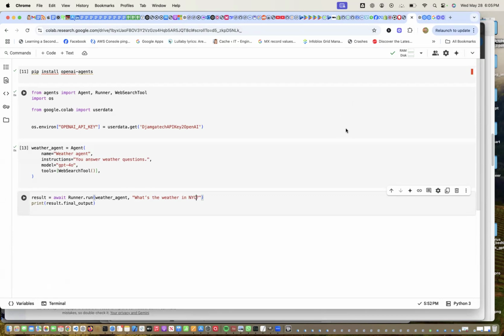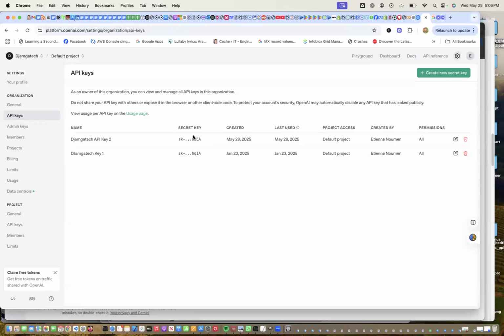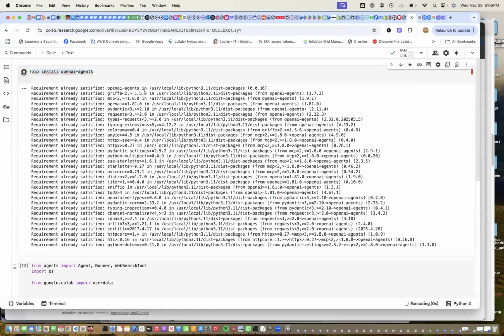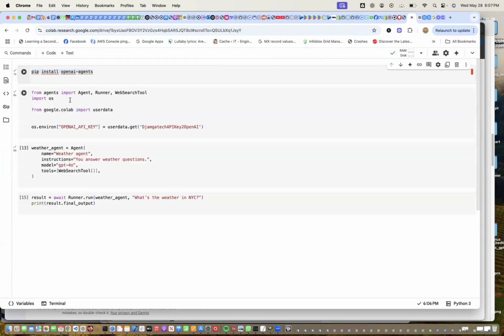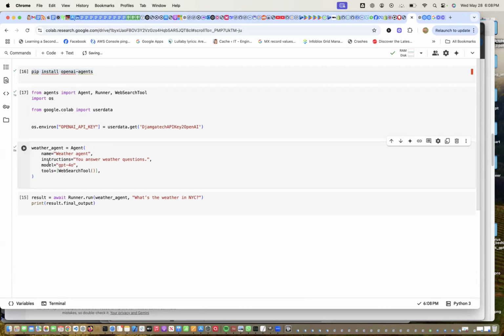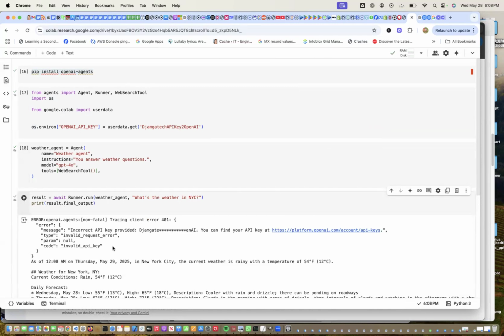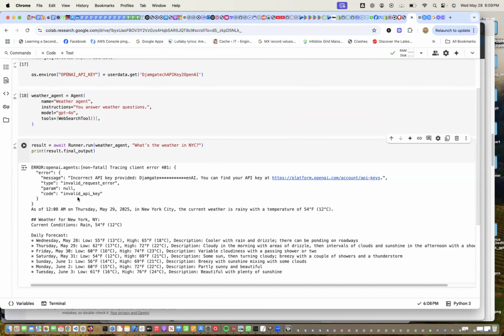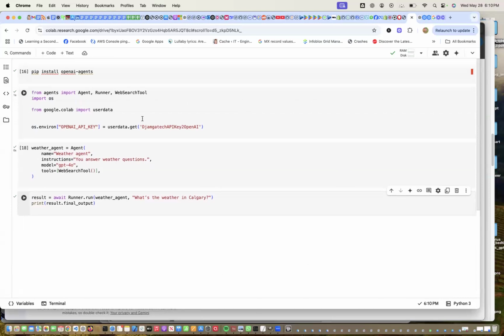🤖 Guide: How to Build Your First OpenAI Agent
Building a basic AI agent using OpenAI's platform involves several key steps. First, developers need to clearly define the agent's objective and select an appropriate OpenAI model (such as GPT-4o, o3-mini, or GPT-4.1) based on the complexity of the task and desired latency. After setting up the development environment with an OpenAI API key, clear instructional prompts are crafted to define the agent's behavior, role, and response style. For more advanced functionalities, agents can be equipped with tools like web search, file search, or the ability to call external functions (APIs). Frameworks like OpenAI's Agents SDK or libraries such as LangChain can then be used for orchestrating multi-step tasks, managing memory, and integrating the agent with other applications, followed by thorough testing and iteration.

STEP BY STEP:
Go to Google Colab and install OpenAI agents with pip install openai-agents

Get your API key from OpenAI’s platform and add some credits to your account

Import libraries and create your agent with a model (e.g., gpt-4o or o3-mini), instructions, and web search tool

Run your agent and print the results

What this means: OpenAI is providing increasingly powerful and accessible tools and APIs that simplify the process for developers to create custom AI agents. This empowers builders of varying skill levels to design specialized AI solutions capable of performing complex, autonomous tasks across a wide range of applications, from simple automation to more sophisticated agentic workflows.